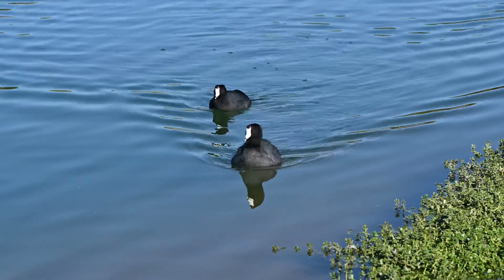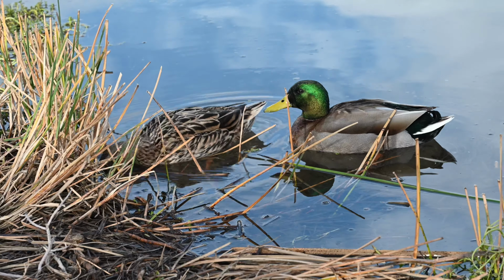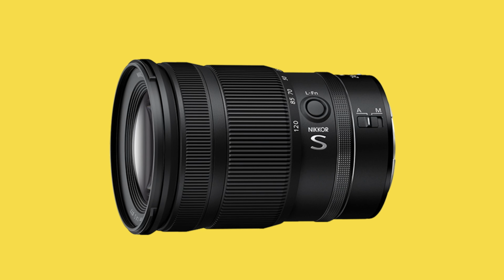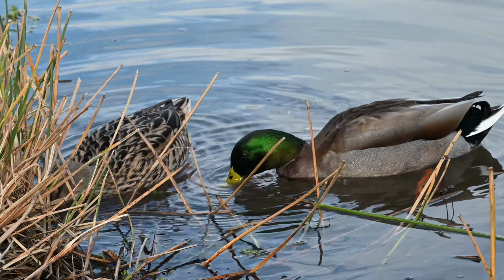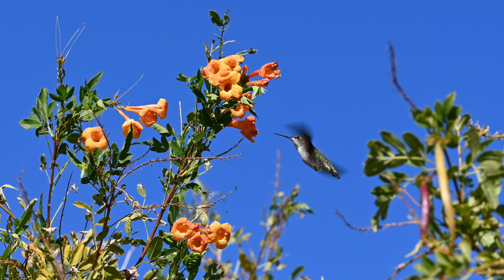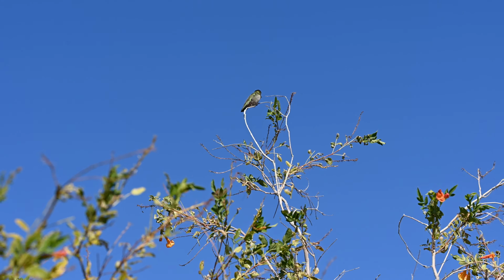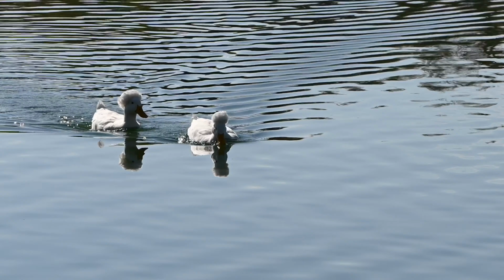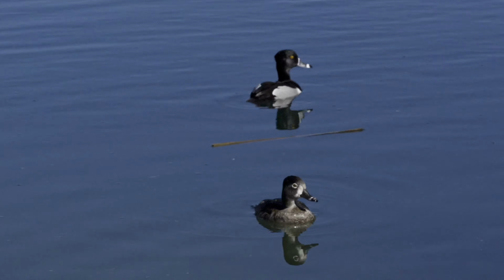Nikkor Z MC 105mm f/2.8 VR S Review with Test Footage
I take the new Nikkor Z MC 105mm f/2.8 VR S macro lens to test it for macro and video use. For this review, I test the lens in both static and action environments to see how it work as as a telephoto lens for video work. I use my new Z6II and the Nikkor Z MC 105mm f/2.8 VR S, handheld and on a tripod. Photos and videos included.

Camera, lens and accessories:
Nikon Z6II
Nikon Z7II
Nikon Z8
Nikon Z9
Nikon Z 14-30mm f4
Nikon Z 24-70mm f2.8 S
Nikon 24-120 f4 S
Nikon Z 50mm S f1.8
Nikon Z 70-200 f/2.8 S
Nikon Z 105mm Macro S f2.8

Audio Gear:
Deity S-Mic 2 S
Deity V-Mic D3 Pro
Hollyland Lark 150

External Monitor/Recorder:
Atomos Shinobi 5
Atomos Shinobi 7
Atomos Ninja V

Accessories:
Angel Bird 1TB CF Express Type B

I use Artlist for music in my videos.

Some of the links in my video description are affiliate links, which means, at no extra cost to you, I will make a small commission if you click them and make a purchase. It doesn't cost you anything, but it helps support the growth of my channel.